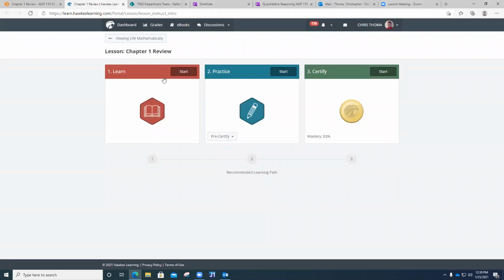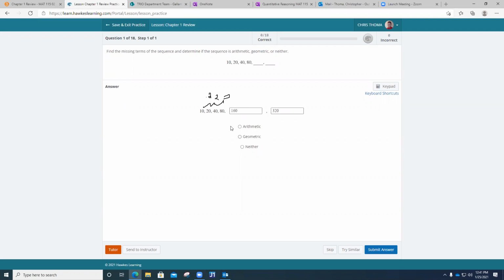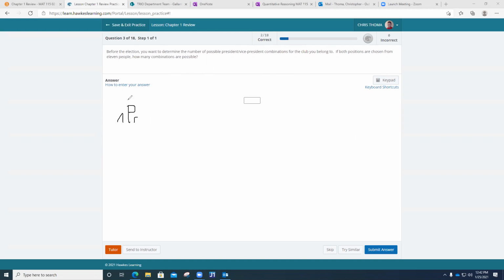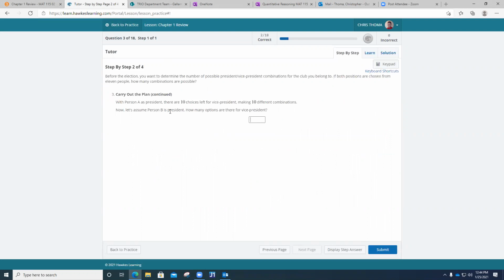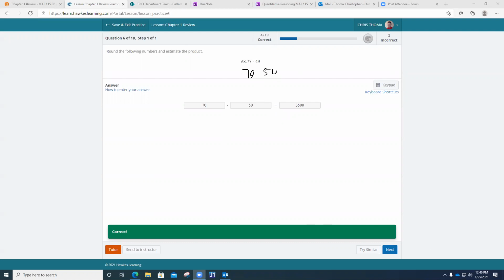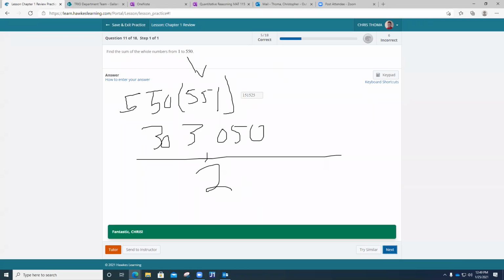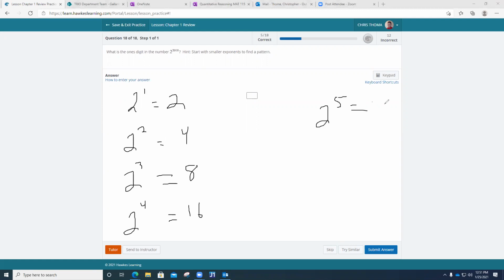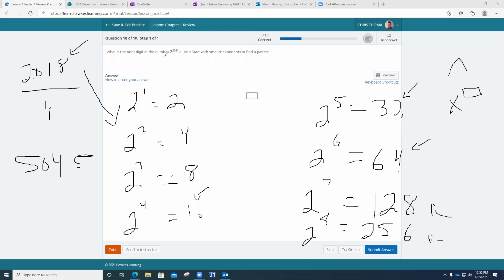Quantitative Reasoning Chapter 1Homework Problems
In this video I work some of the homework problems from Chapter 1 Hawkes Software for Quantitative Reasoning